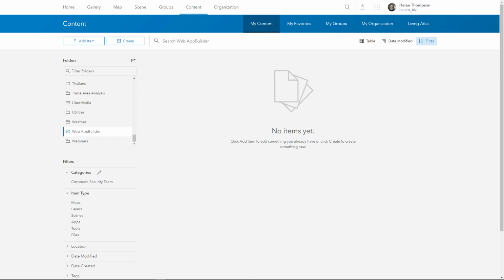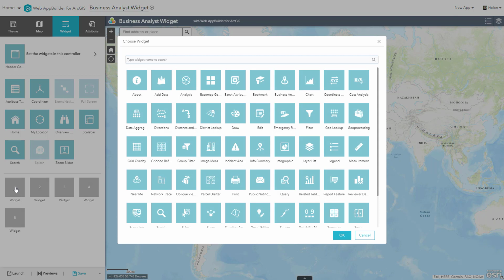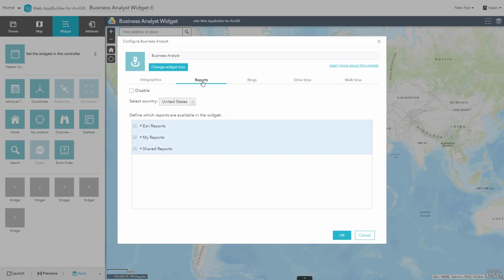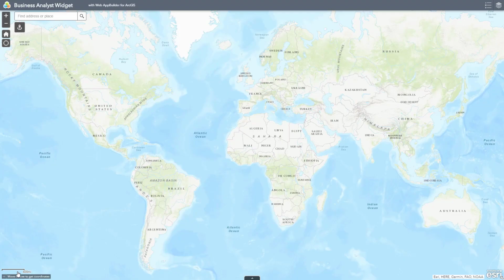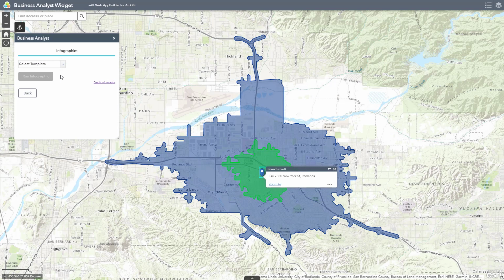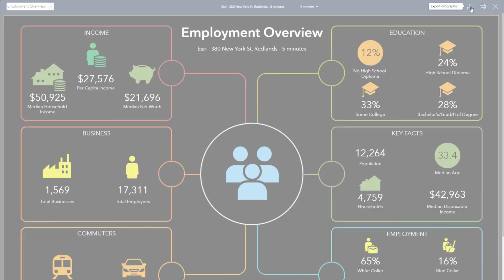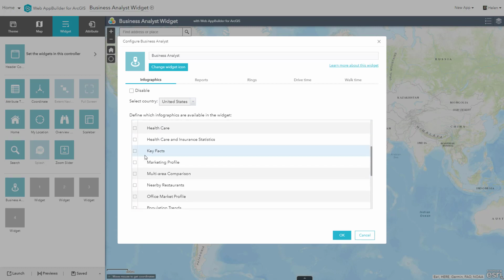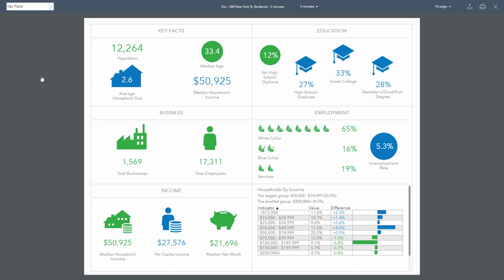Configuring the Business Analyst Widget for Web AppBuilder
An introduction to adding the Business Analyst widget into ArcGIS Web AppBuilder and configuring user workflows to assign analysis rules and available infographics or reports.